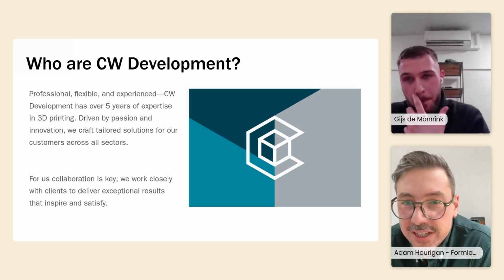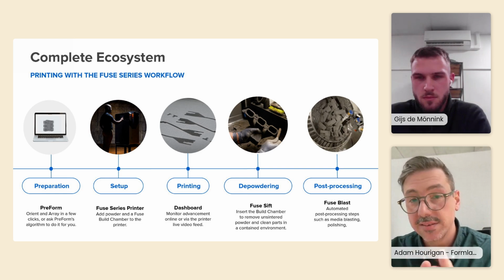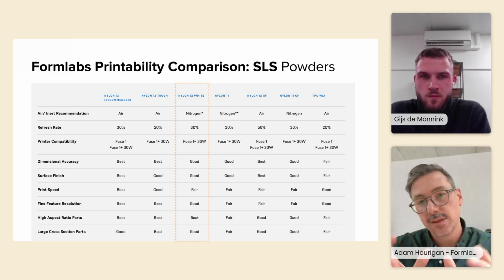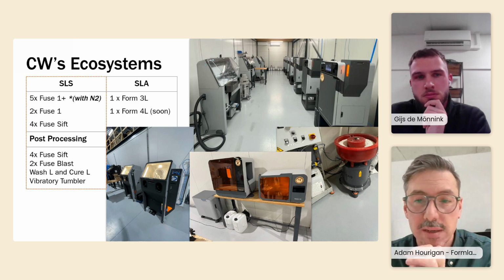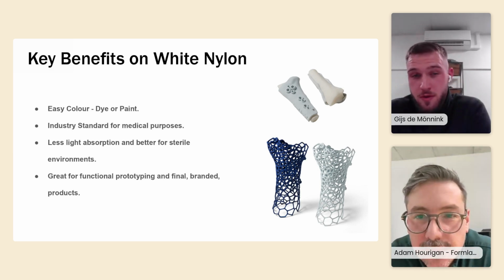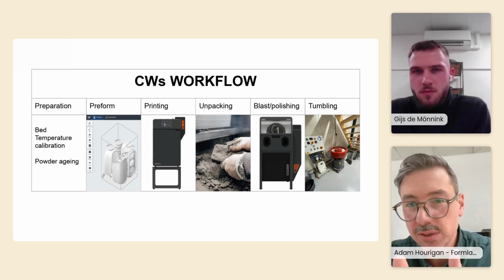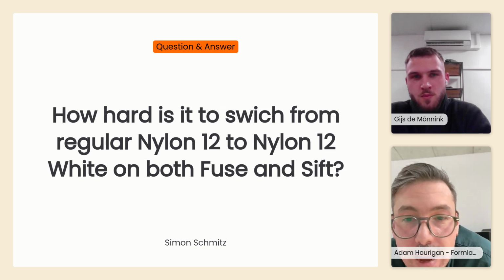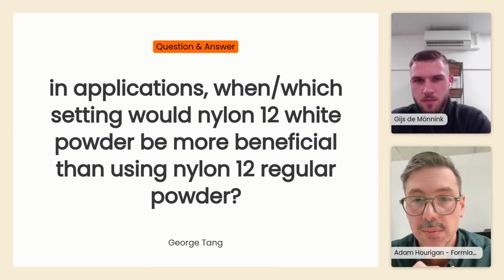How CW Development Utilizes Nylon 12 White Powder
Watch this webinar to explore the latest addition to the Fuse Series SLS material portfolio, Nylon 12 White Powder. This high-performance material delivers:

🟠 Industrial Mechanical Properties: Ideal for functional prototypes and production-ready parts with an Ultimate Tensile Strength of 47.0 MPa.
🟠 Crisp White Color: Ideally suited for dyeing and painting workflows where fully-colored, vibrant parts are necessary.
🟠 Simplified Material Changeover and Workflow: The Fuse Series ecosystem lets you access new materials with simplified material switchovers and an easy workflow,

Get exciting insights from service bureau CW Development, users of a comprehensive fleet of Fuse printers, who have developed innovative and high-precision applications for their customers using Nylon 12 White Powder.

What you'll learn:
🟠 Nylon 12 White Powder properties and benefits.
🟠 Real-world case study with CW Development.
🟠 Technical tips from both Formlabs and CW Development.
🟠 Q&A Session

▬ About Formlabs ▬▬▬▬▬▬▬▬▬▬▬▬
Formlabs is expanding access to digital fabrication, so anyone can make anything. Headquartered in Somerville, Massachusetts with offices in Germany, Hungary, Japan, China, and Singapore, Formlabs is the professional 3D printer of choice for engineers, designers, manufacturers, and decision-makers around the globe.